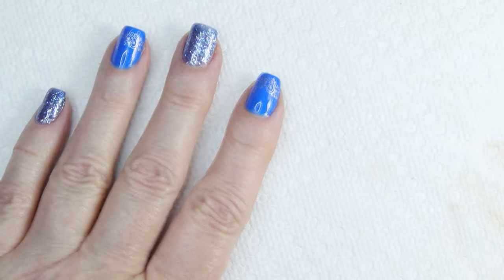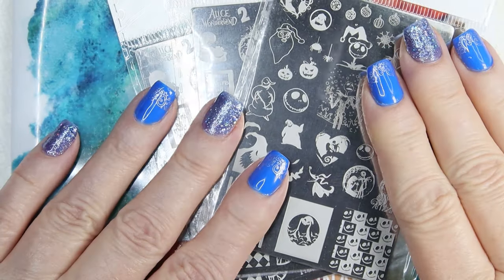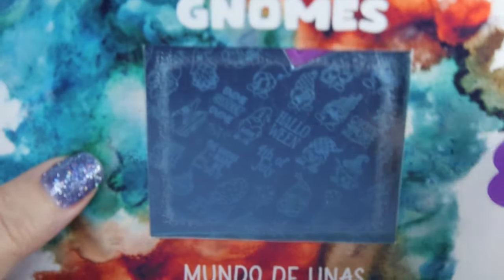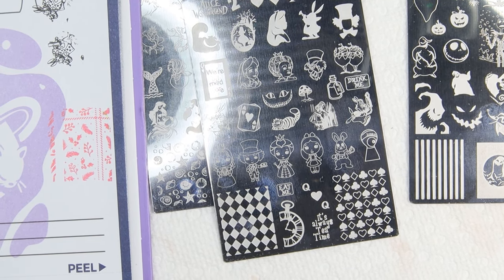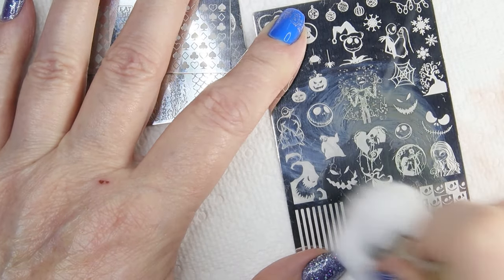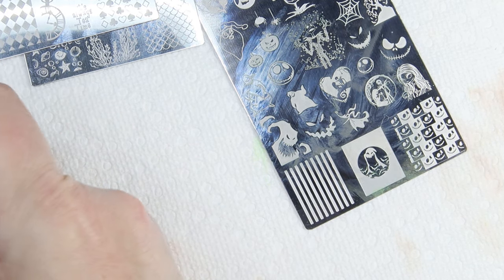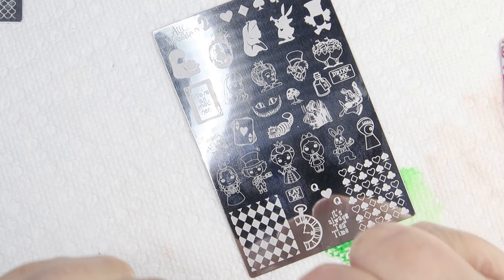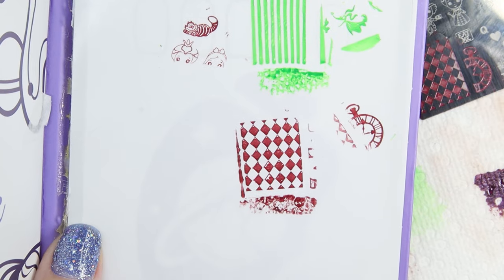Four Mundo De Unas Plate Review, this was fun!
End of March is here my nail stamping lovelies.

If you have ever had a desire for good quality unique nail stamping plates containing images from  your favorite video game, or movie, or just about anything, look no further than Mundo De Unas plates, they have everything your heart and nails desire.

In this video I will show you the four plates I ordered.

Sandra